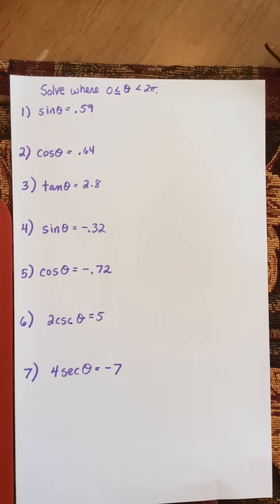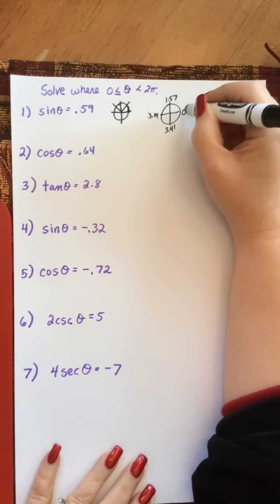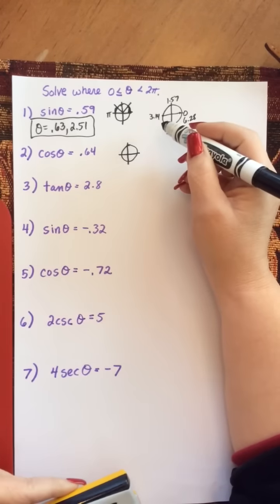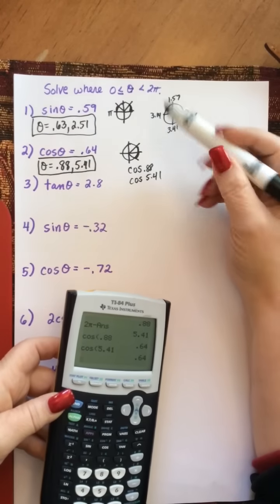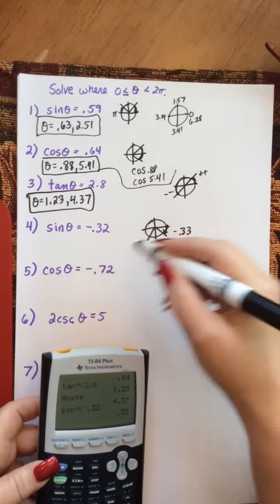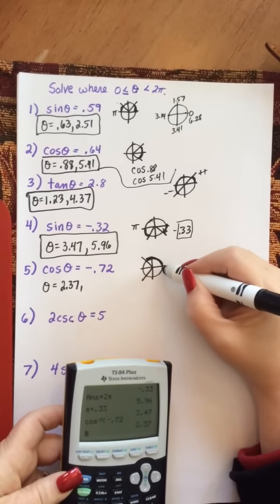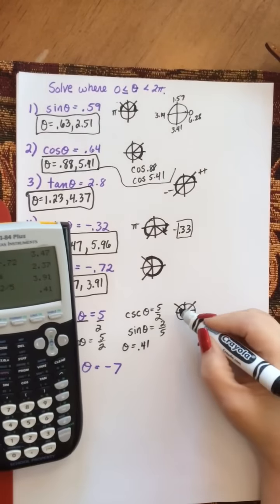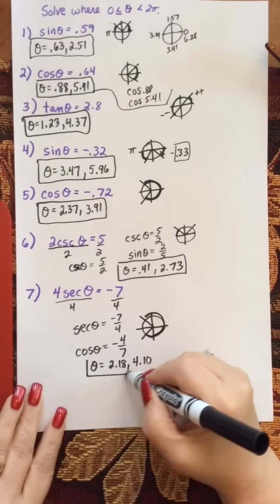Solving trig equations with a calculator.